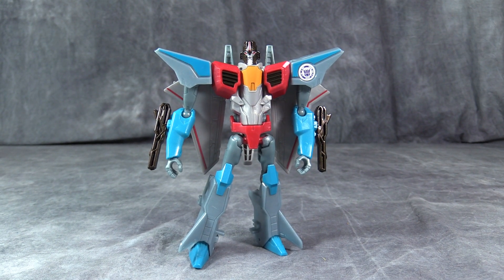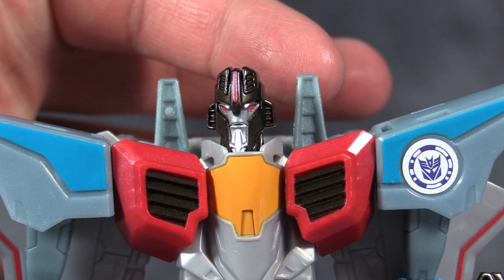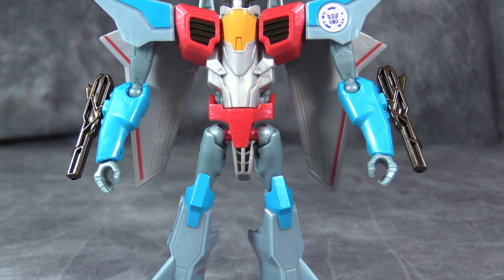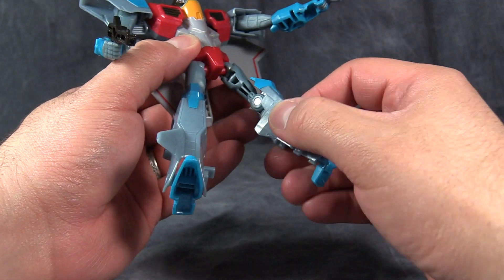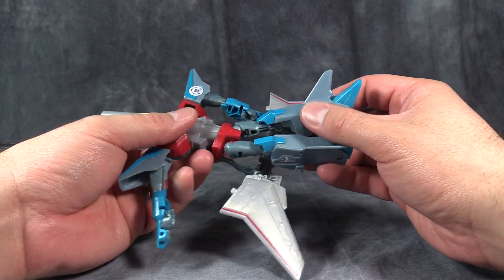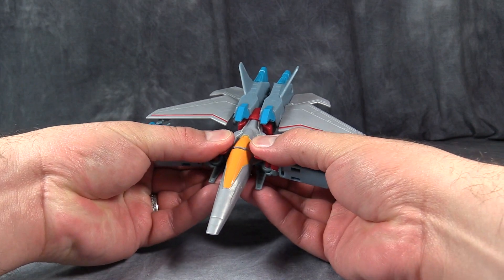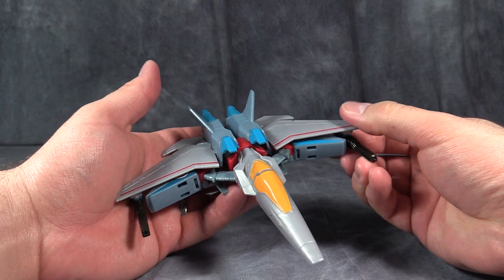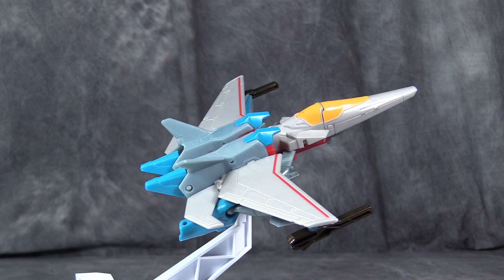Transformers Robots in Disguise Warrior Starscream